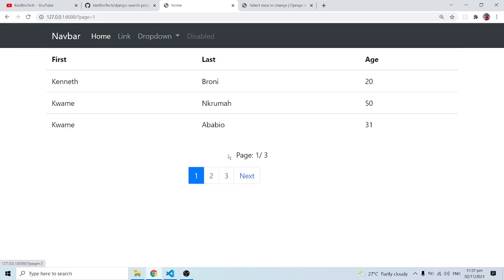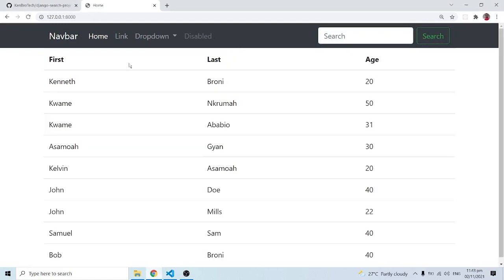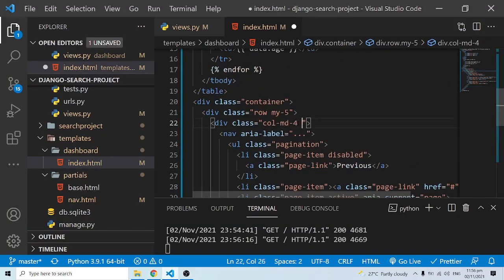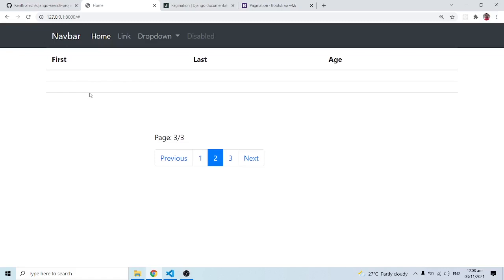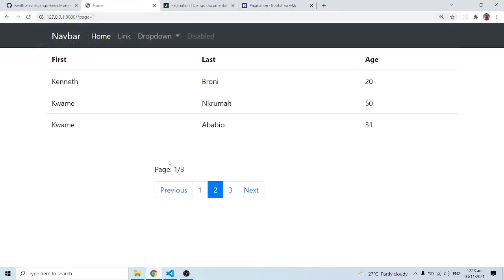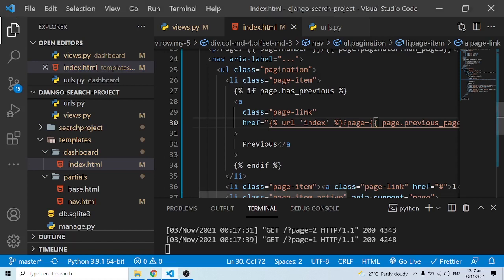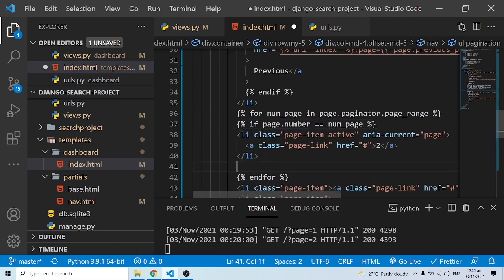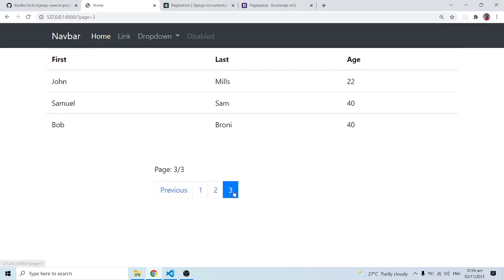Django Pagination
In this video, we will work on django pagination.